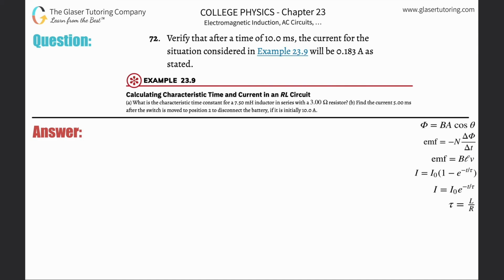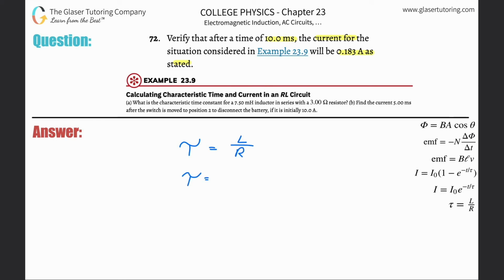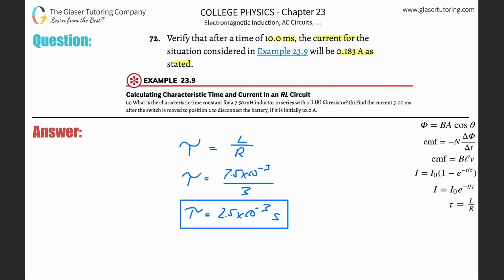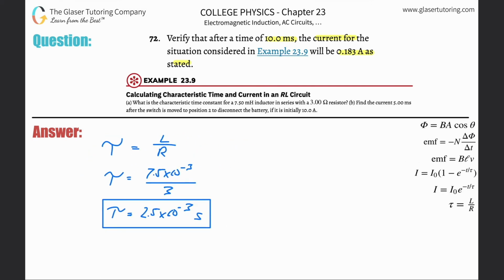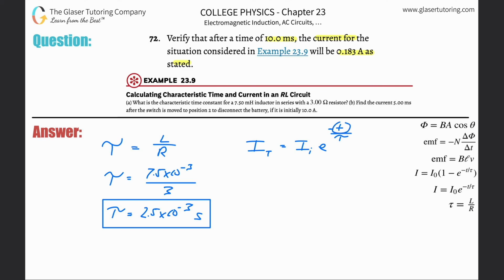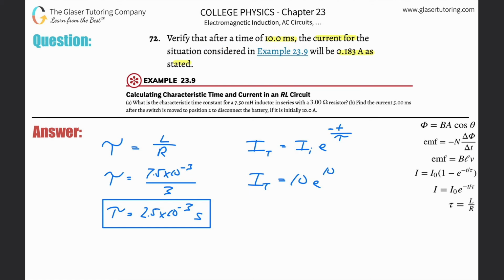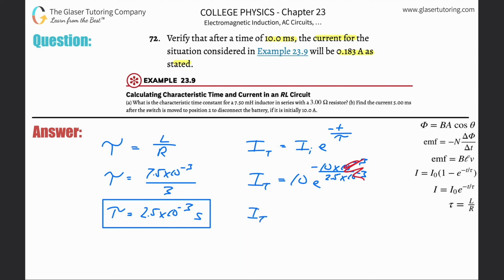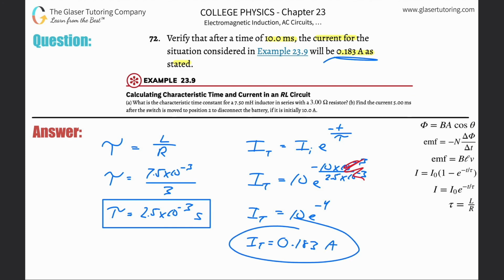23.72 | Verify that after a time of 10.0 ms, the current for the situation considered in Example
Verify that after a time of 10.0 ms, the current for the situation considered in Example 23.9 will be 0.183 A as stated.